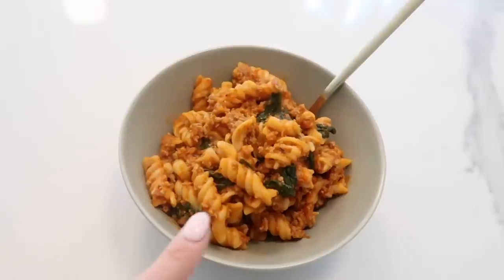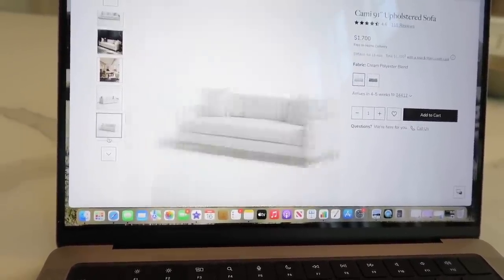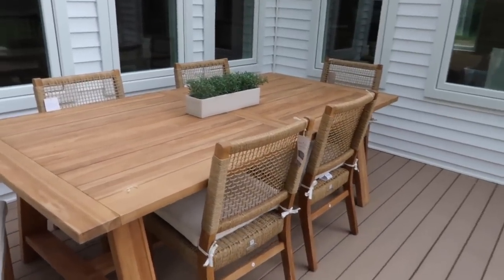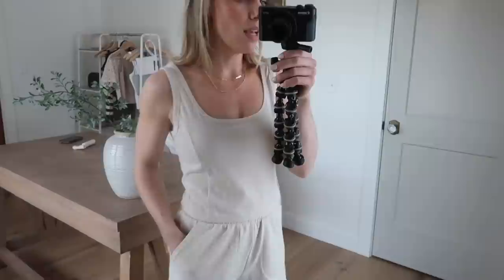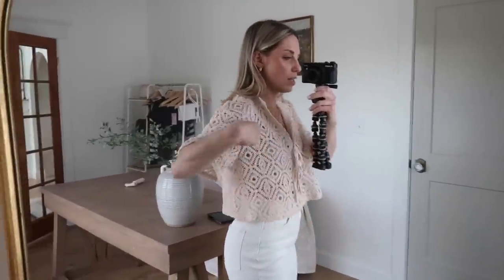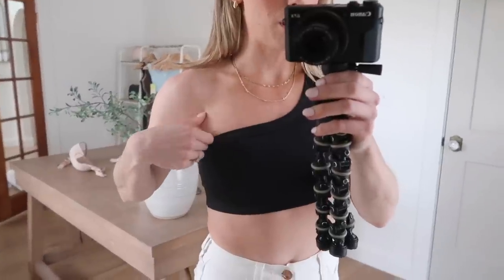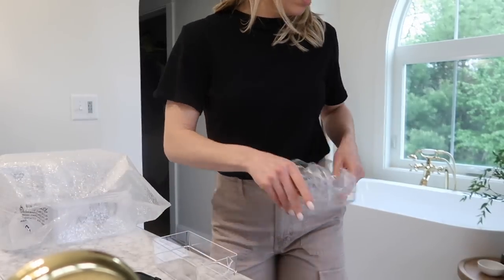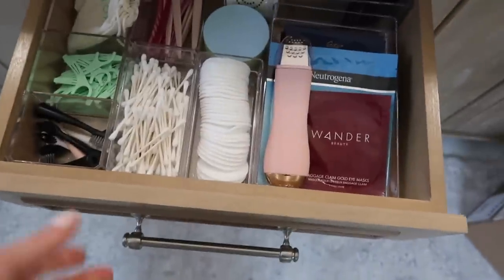VLOG | Target Try On, Organization & New Furniture!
Helix mattress (plus two free pillows!) during their Memorial Day Sale, now until June 5th! Offers subject to
change.
  FASHION LINKS
Black T
A&F Zip Up

**TARGET Links
Comfy Tank
Matching Shorts
Cut Out Tank
Knit Sweater Tank
Lace Tie Top
Black Wrap Waist Cropped T
Cropped Striped Sweater
One Shoulder Sports Bra
Light Support Sports Bra
Matching Biker Shorts
Off White Jeans (00)

Studded sandals

**Master Bedroom
Duvet Cover
Knit Blanket
Ceiling Fan/Light
Night Stands (we are waiting for to come in)
Night Stands (shown in video)

**Pieces I am thinking about ordering!
Green Chairs
CB2 Outdoor Chairs

**Back Deck
Propane Fire Pit
Outdoor Dinning Table
Greenery Centerpiece
Teak Wood Protectant
Outdoor Rug